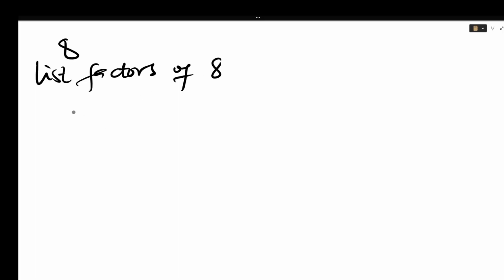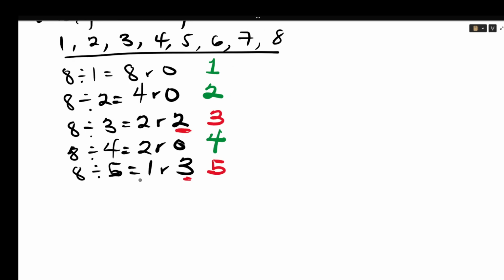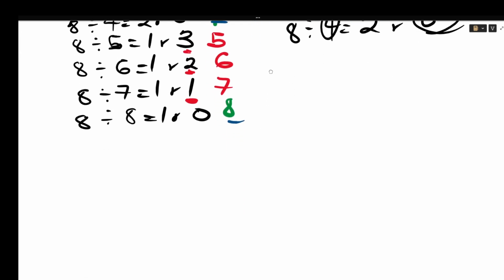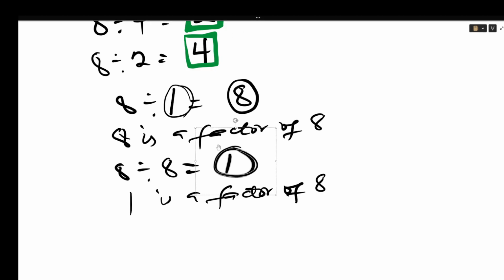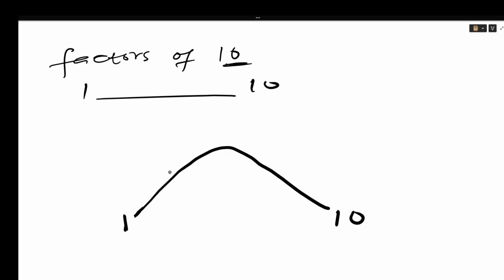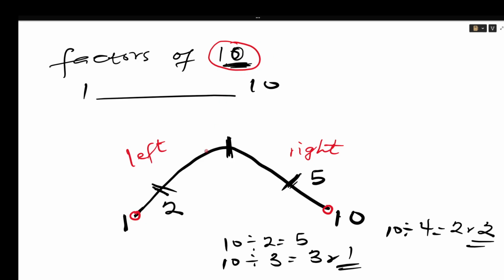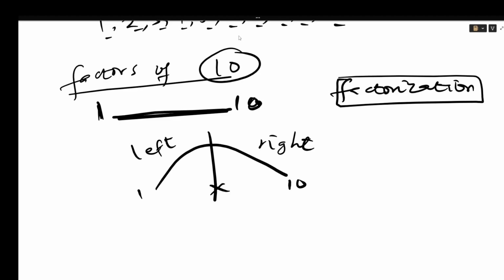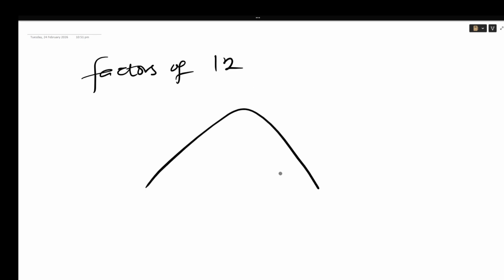WAEC Core Maths – Real Number System | Finding the Factors of a Number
In this lesson, we focus on how to find the factors of a number in WAEC Core Mathematics.

Understanding factors is very important because it forms the foundation for topics like multiples, HCF, LCM, prime factorization, and algebra.

In this video, you will learn:

• What a factor of a number is
• How to list all factors step-by-step
• How to use factor pairs correctly
• Common mistakes students make
• Exam tips for WAEC Core Maths

By the end of this lesson, you should be confident in finding the complete set of factors of any number.

This video is part of our WAEC Core Mathematics – Real Number System series.